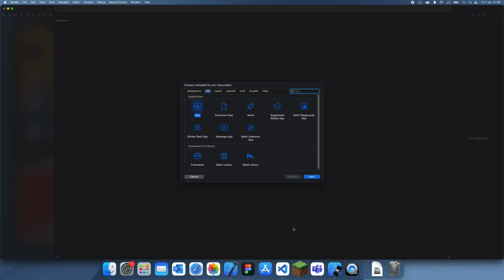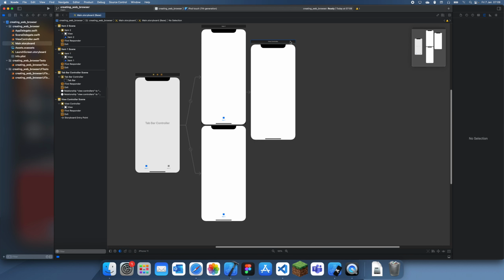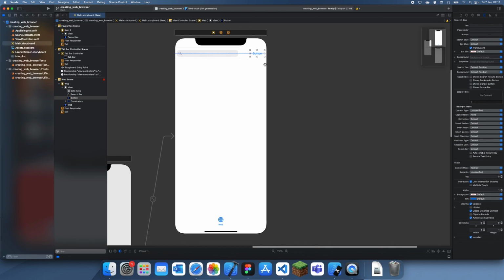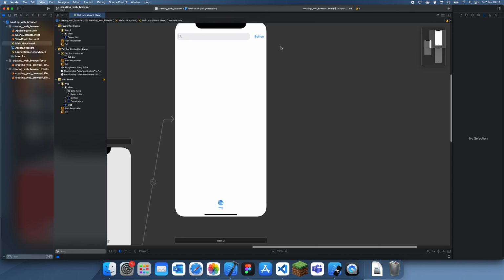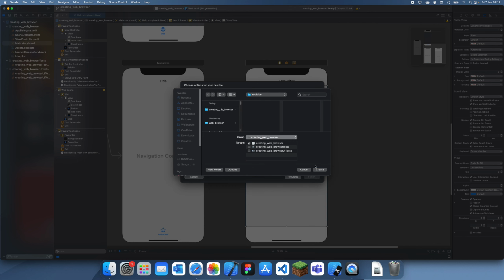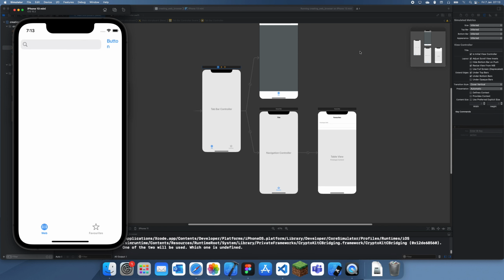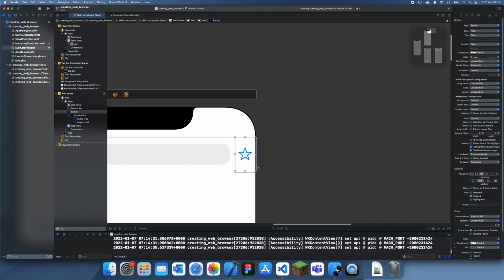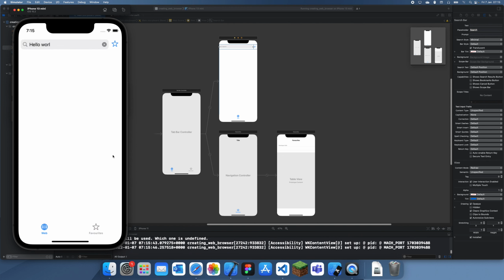Web Browser, #1: Creating the UI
In this tutorial I will start a new series where I create a basic web browser, in the first part we just create the UI of the app.